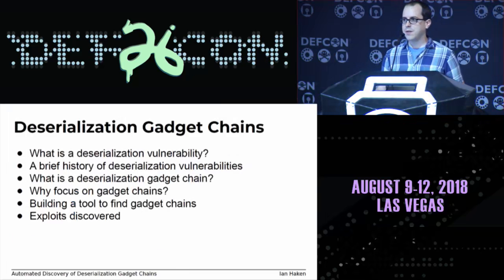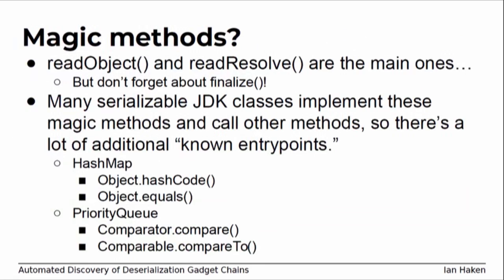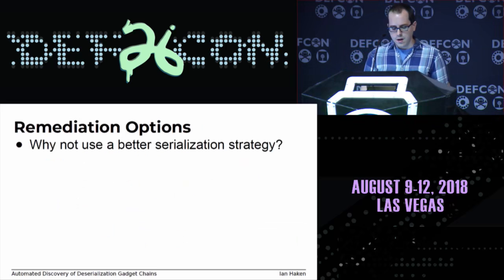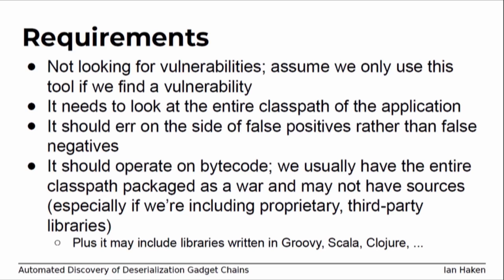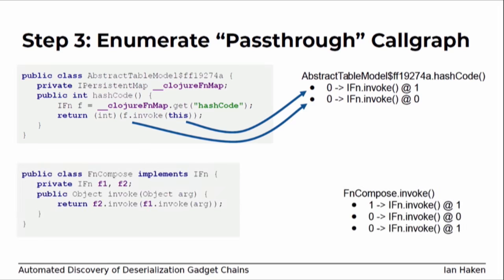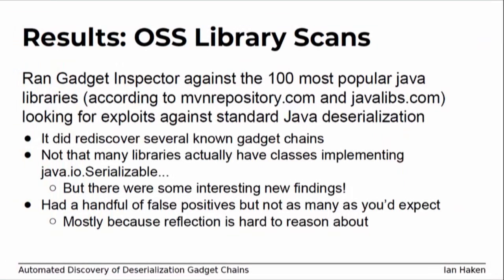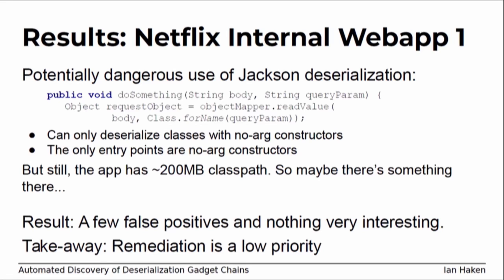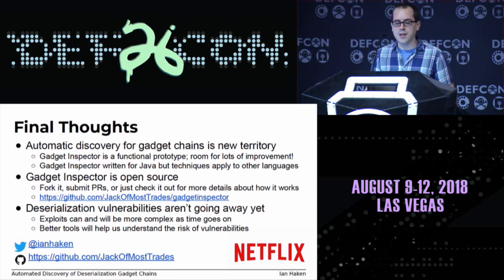DEF CON 26 - Ian Haken - Automated Discovery of Deserialization Gadget Chains